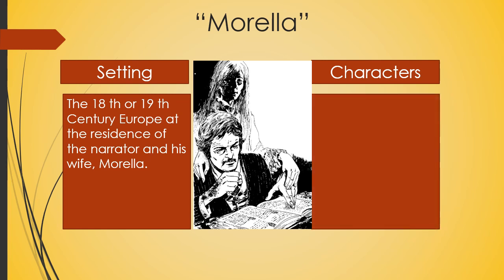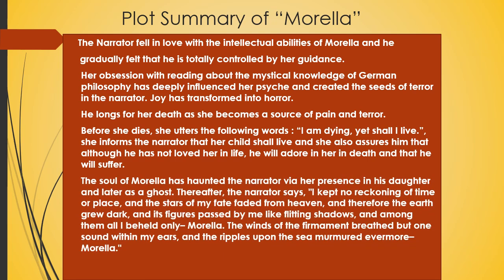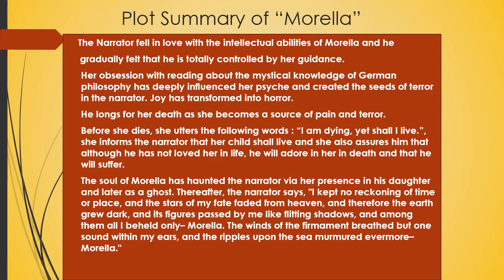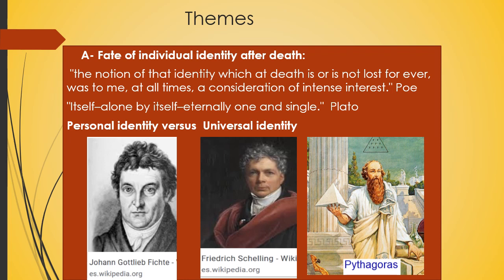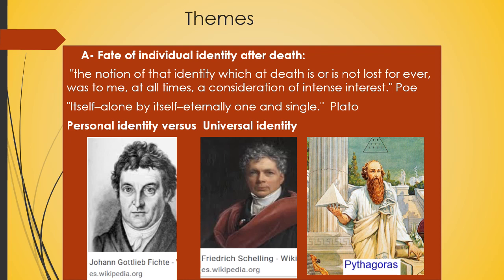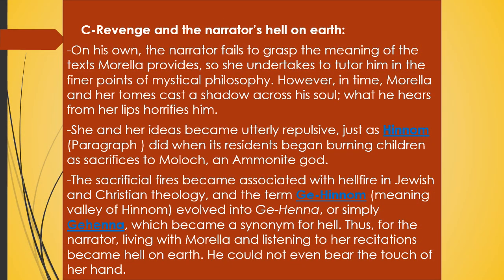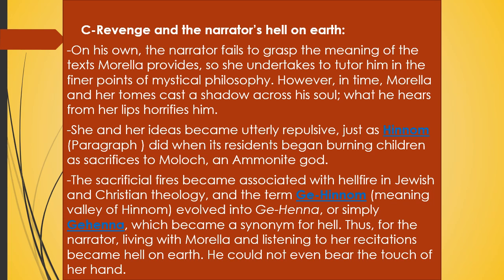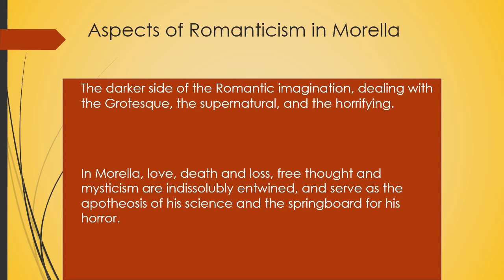Lecture02- Part 02: Dark Romanticism and "Morella" by Edgar Allan Poe (LT)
The second part of the second lecture is meant to provide a textual analysis of "Morella" and it also aims at identifying the aspects of dark romanticism/Gothic Fiction in the short story.